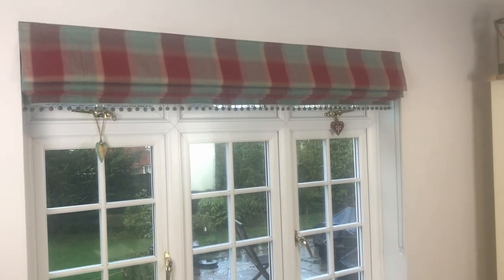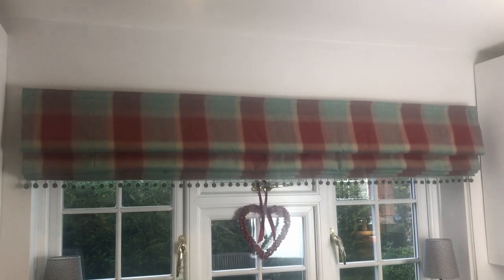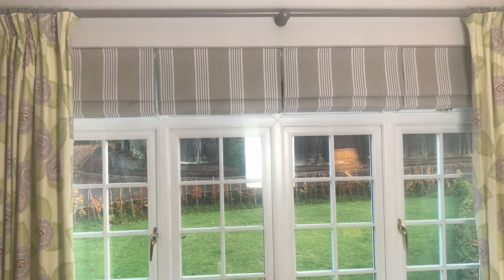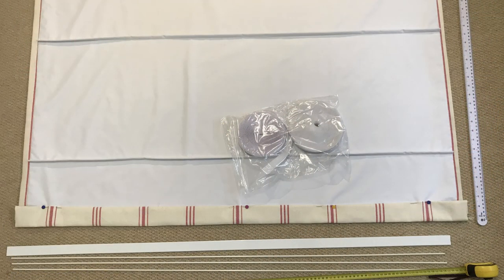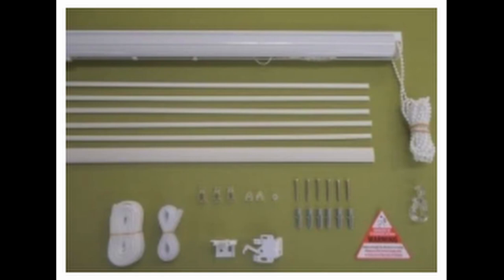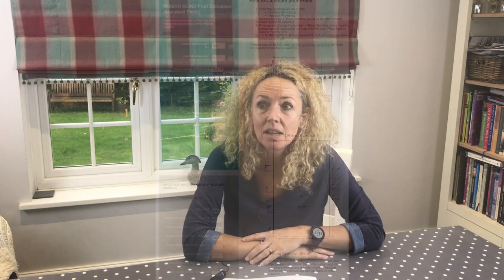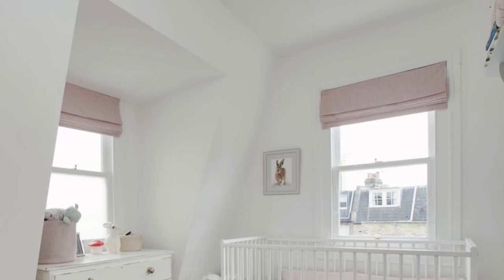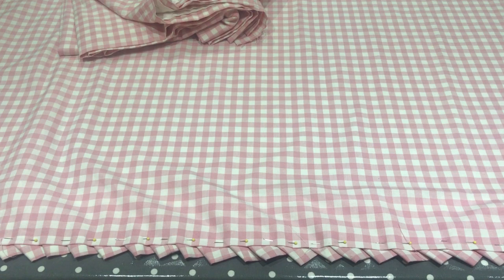Introduction to making Roman Blinds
In this video, i give an overview of the different types of Roman Blind and the decisions you need to make before making one.